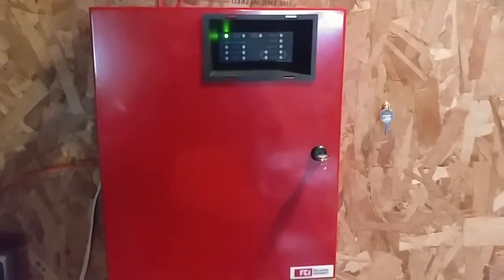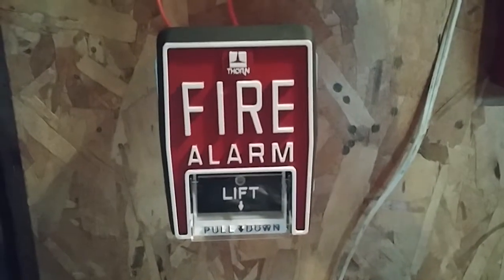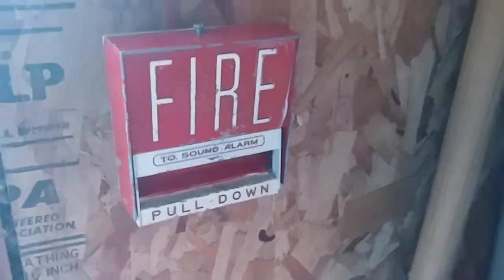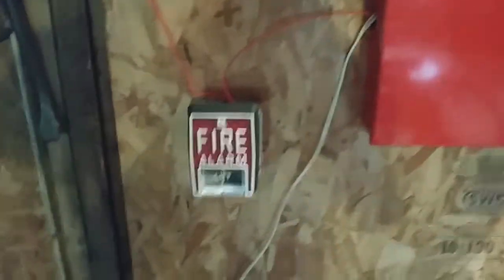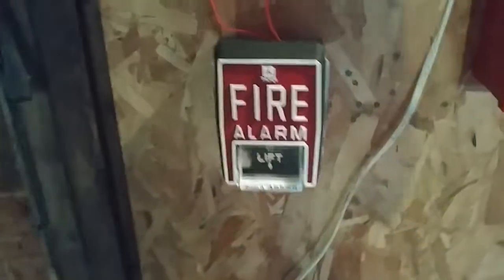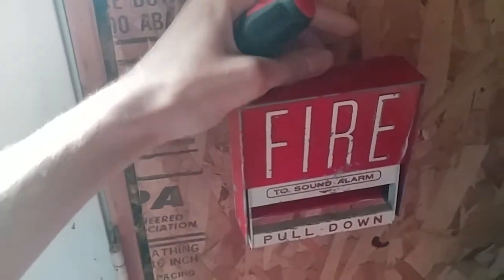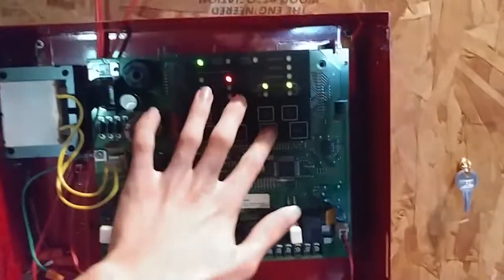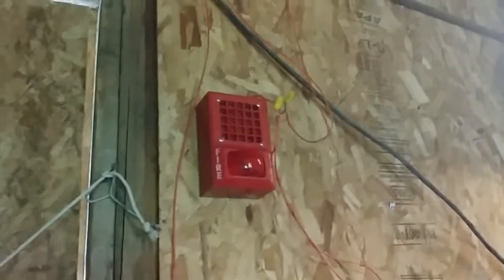fire alarm System test 21. Space age and simplex.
Alarms used

Simplex 2903
Space age av 32
Ansul slg 24f
Fire lite bg6
Thorn b5